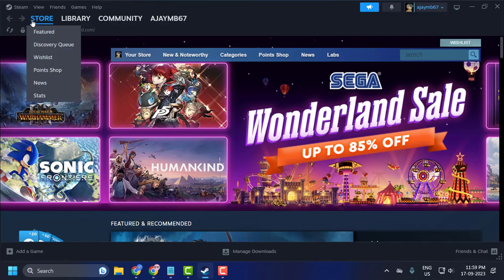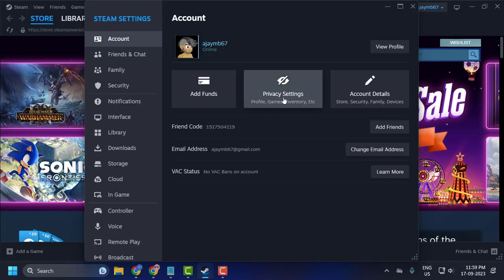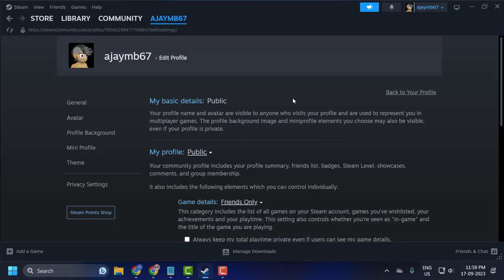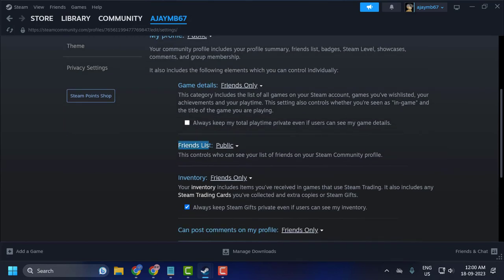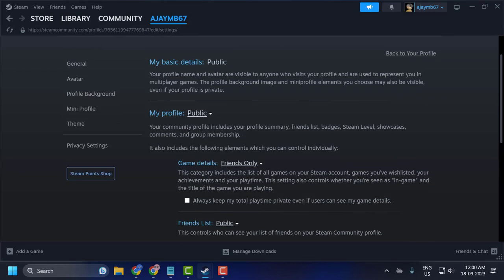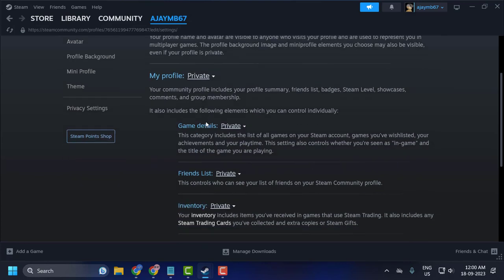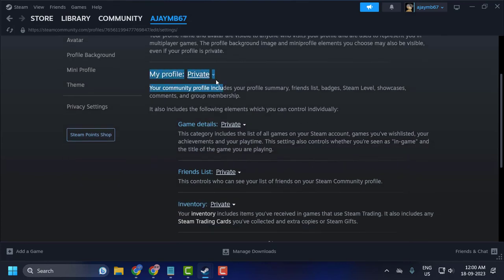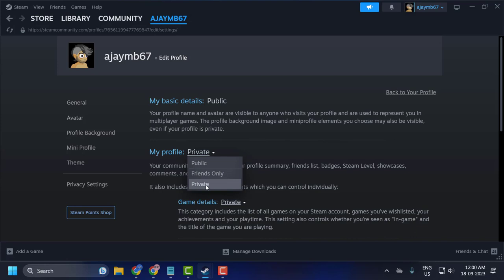How to Make Your Steam Profile Private (Guide)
Steam, one of the most popular gaming platforms in the world, provides a comprehensive environment for gamers to showcase their achievements, games, and other activities. However, there are instances where you may want to make your Steam profile private, whether for security reasons, personal preferences, or other reasons. Here's a guide to help you secure your Steam profile by making it private.